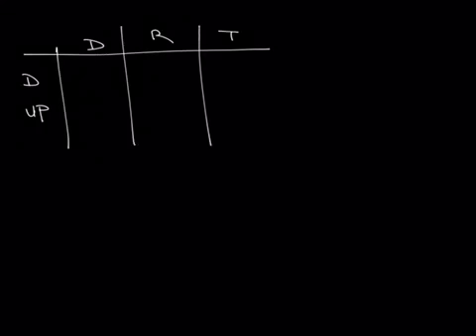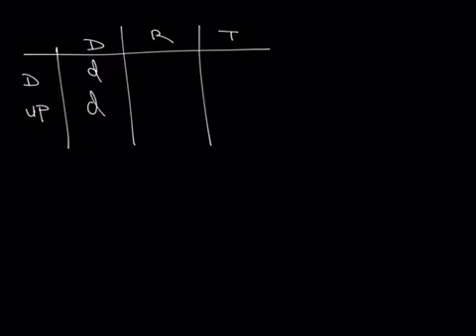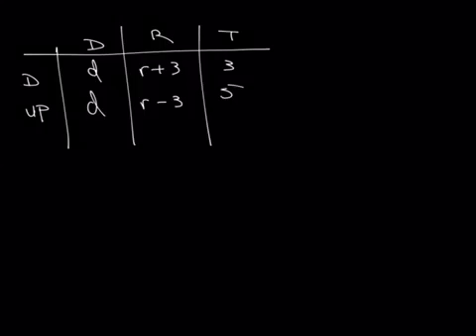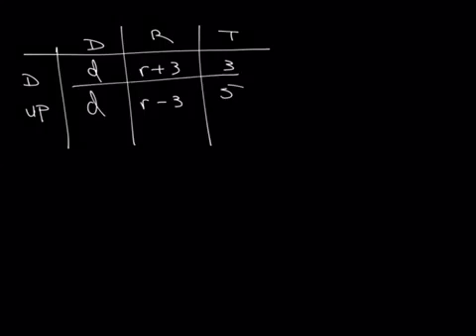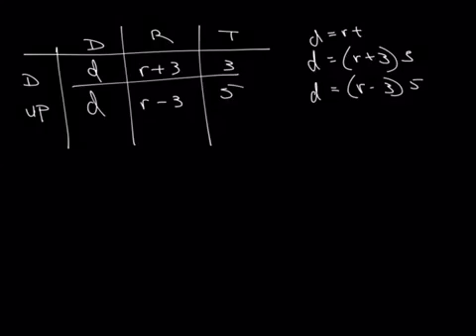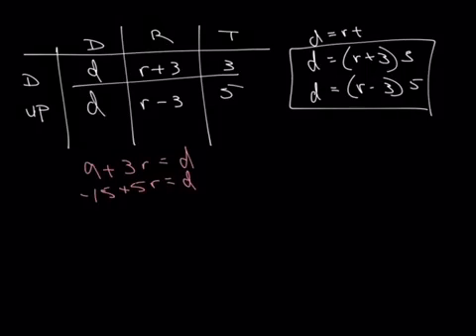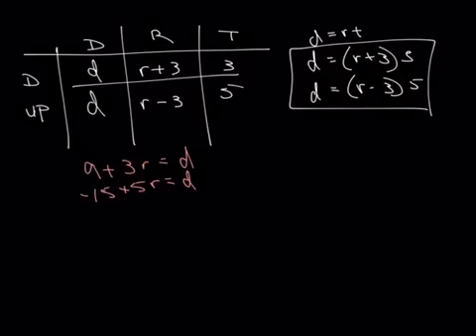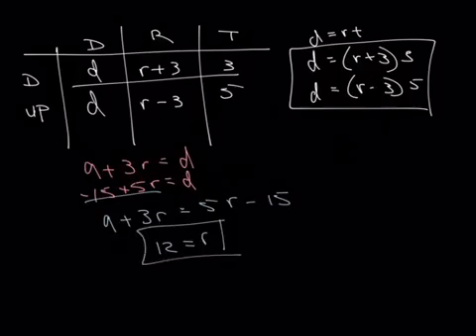5.1c 2017 college alg